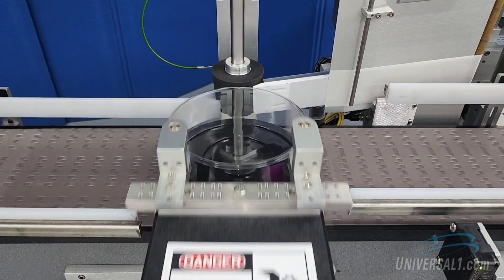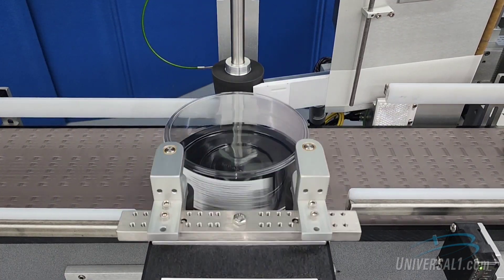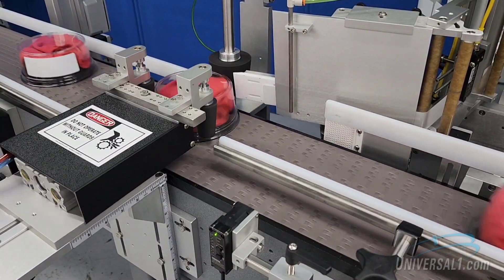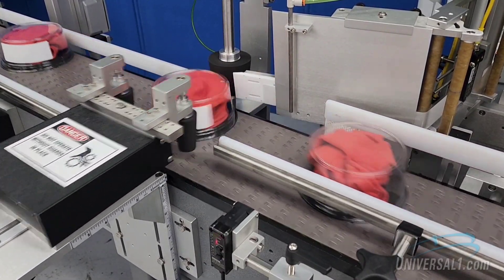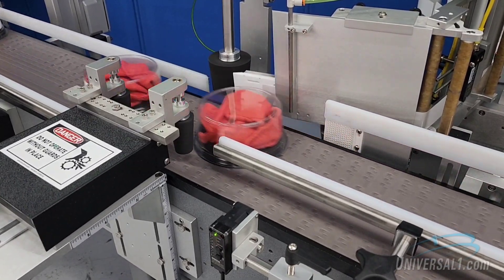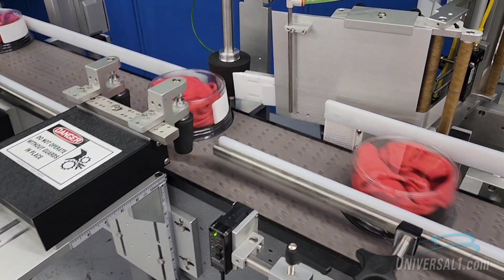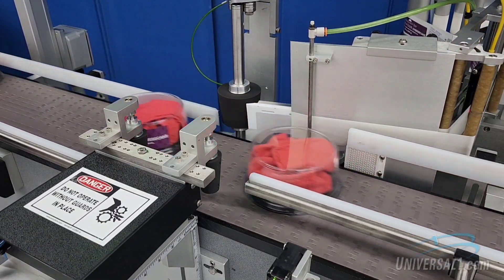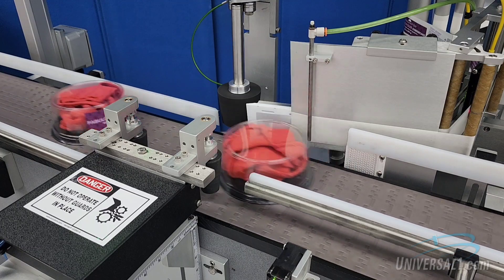R322 for cake domes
This system automatically applies labels to a single side or fronts & backs of cake domes. The products are detected, and then held and rotated in a product encapsulator for labeling. The crescent-shaped label is fed out onto a vacuum transfer grid, whereby it is synchronously merged onto the product circumference.

The system applies labels at 35-43 products per minute. After labeling, the cake domes are collected on a 36” product accumulating table.

Universal Labeling Systems

Universal1.com
See a library of custom labeling systems